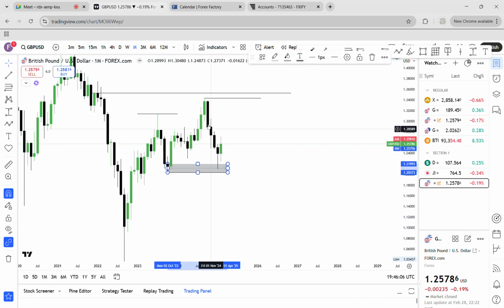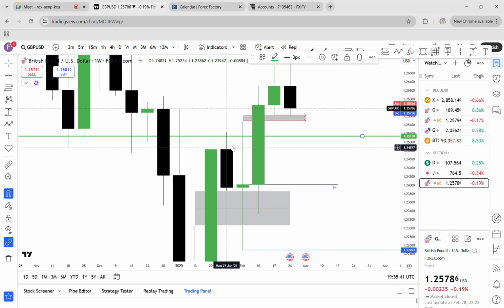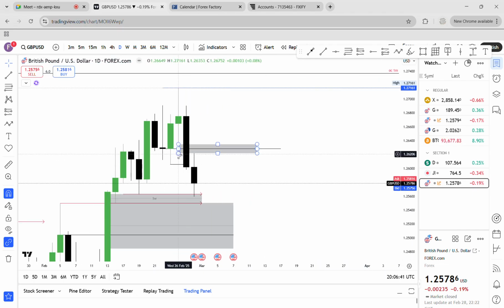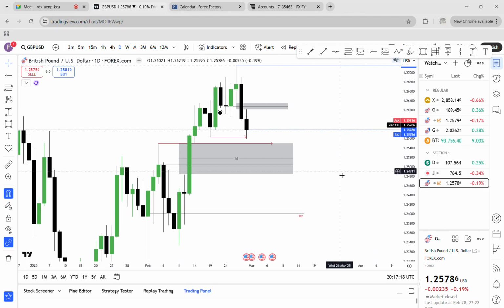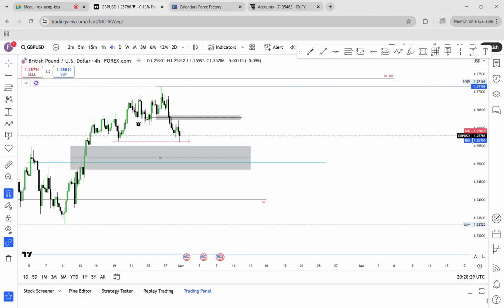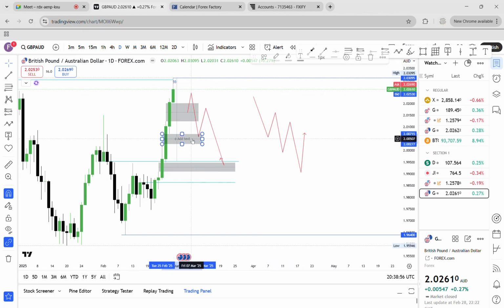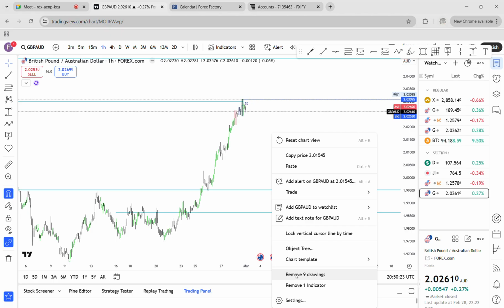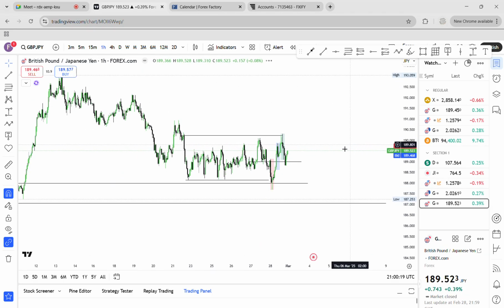WEEKLY OUTLOOK O2-03-2025